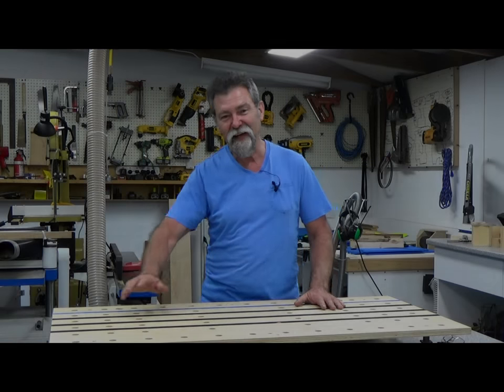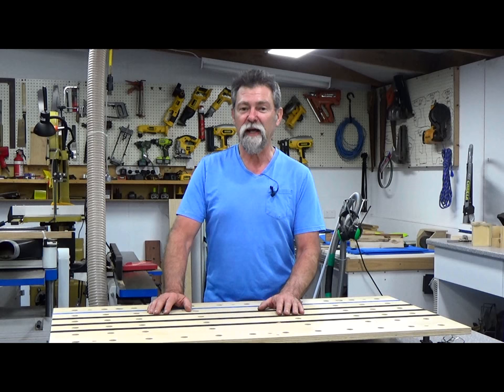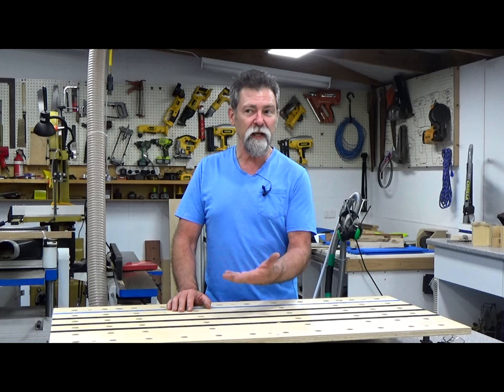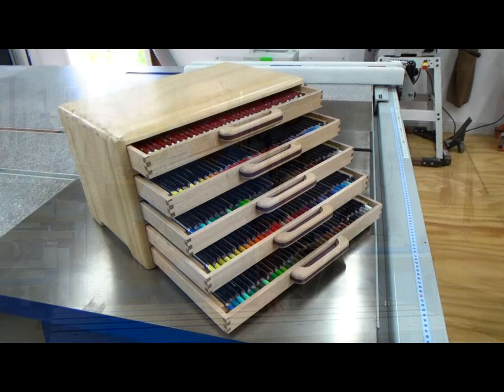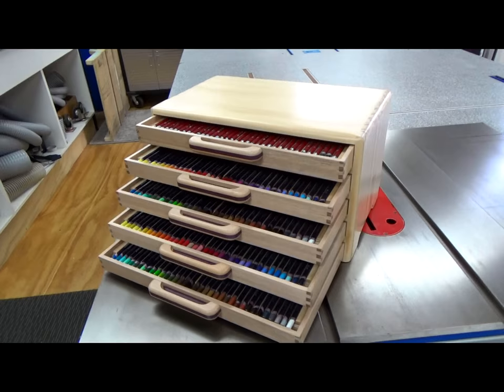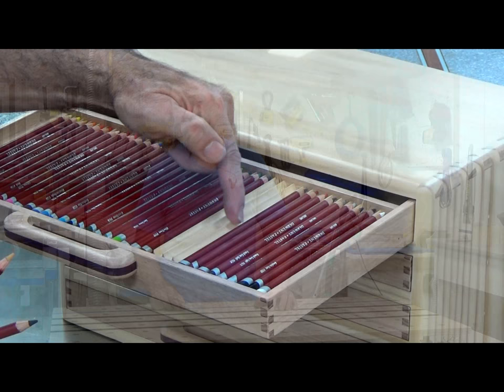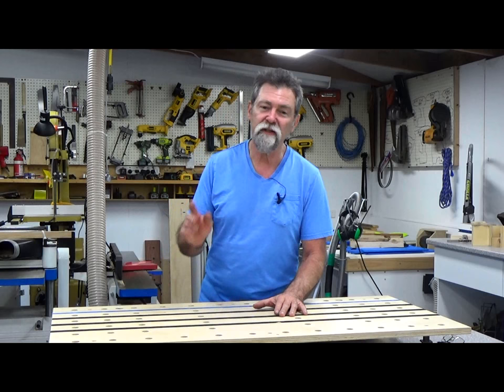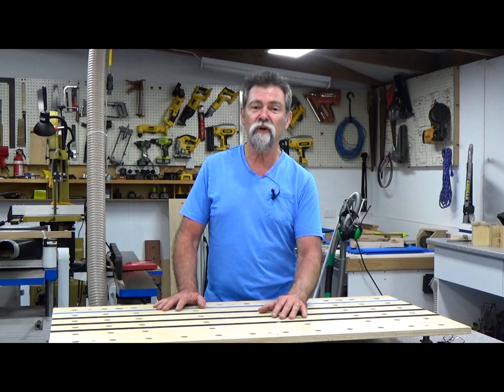woodworking dave stanton studio pencil box how to woodworking projects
woodworking to create a studio pencil box that you will be remembered by forever. I take you through the build step by step and offer easy to follow plans to give you the accuracy you want.

USA and INTERNATIONAL.

* Feel like having a quick laid back chat and potter around in my garage for an hour?
I share the weeks events, answer questions, try to demonstrate how to do stuff and we also get a glimpse at your projects or shop!
* If you enjoy hanging out with me, Subscribe to the channel and click on the bell for notifications as to when I upload a video or the livestream commences, it's free!

PLANS FOR THE 180 PIECE STUDIO PENCIL BOX AVAILABLE